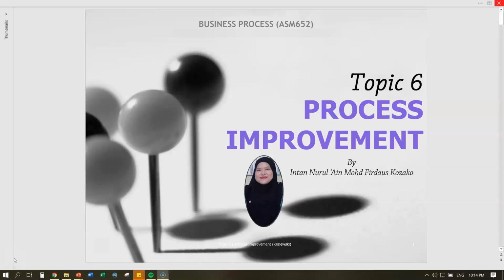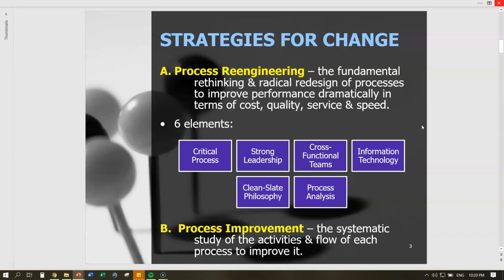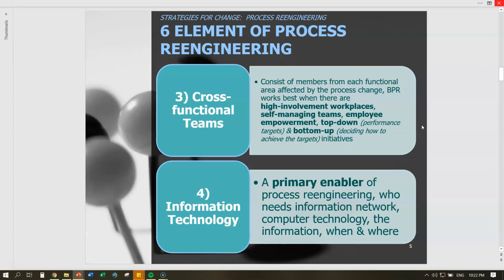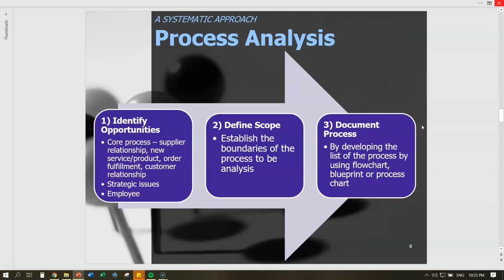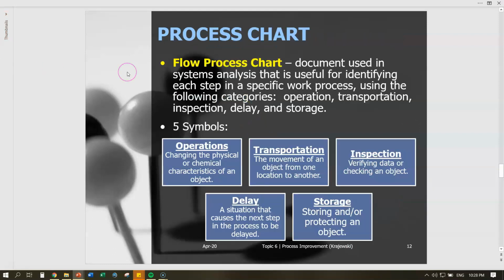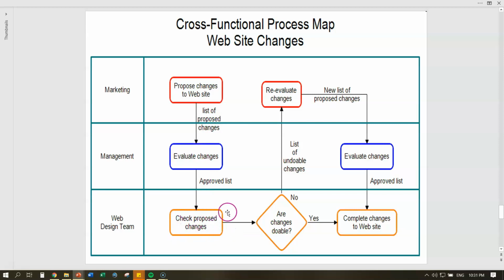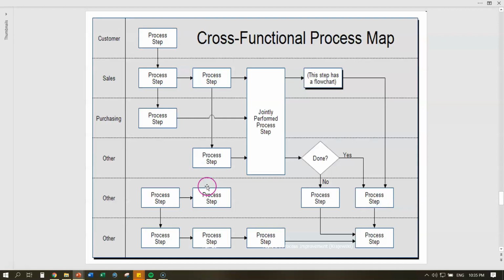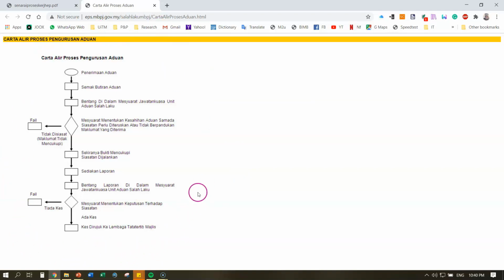ASM652 LECTURE VIDEO CHAPTER 6